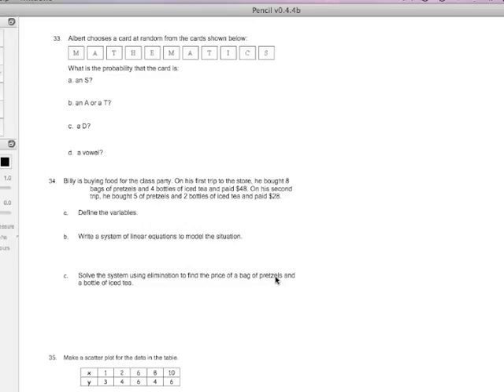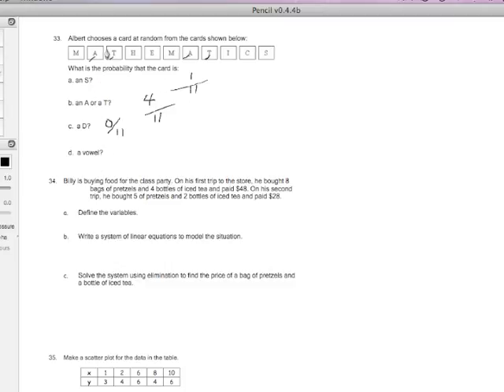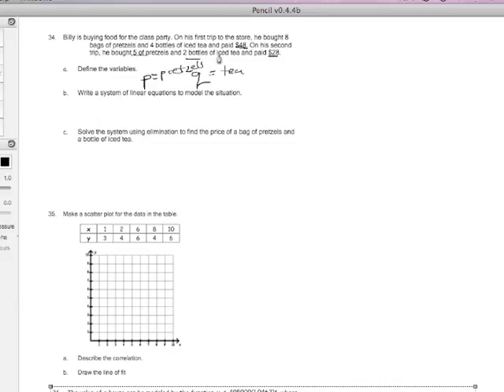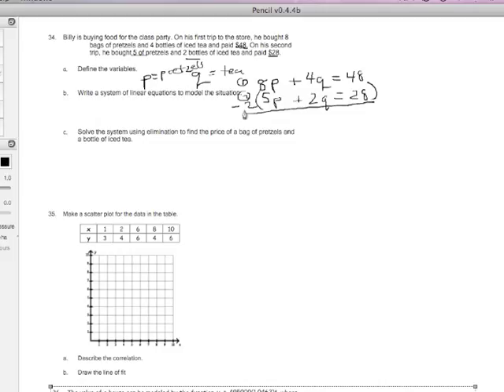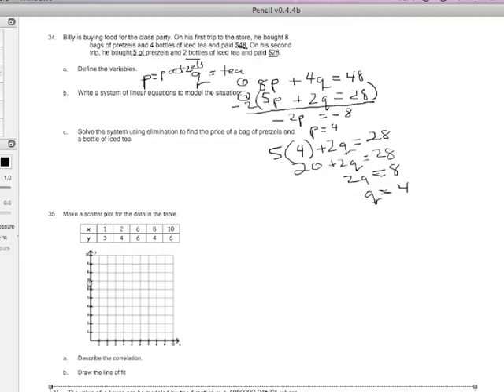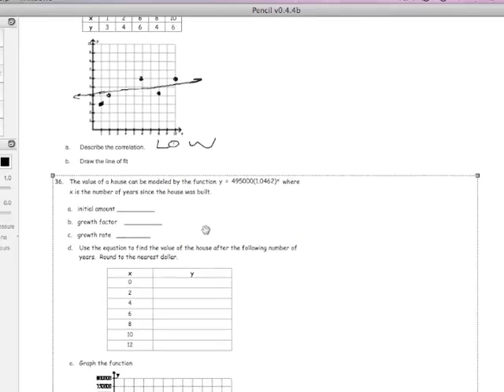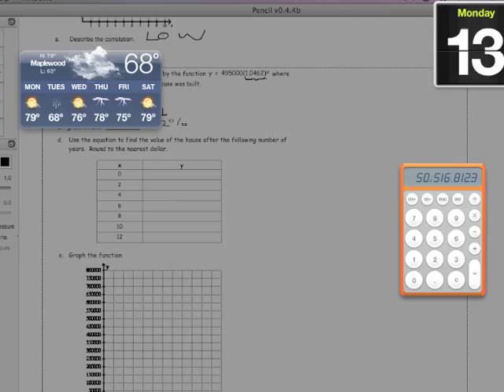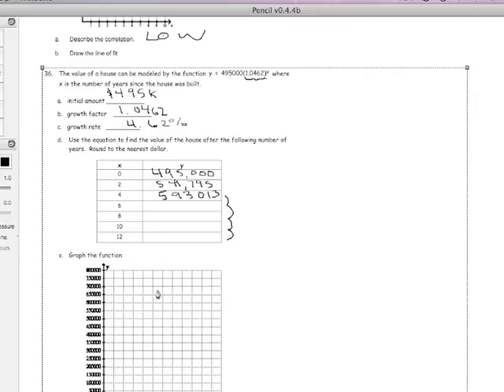Alg_Blumenfield_07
Alg Review for Final